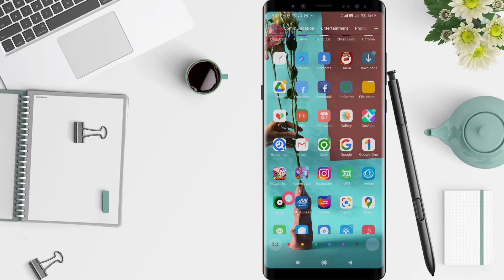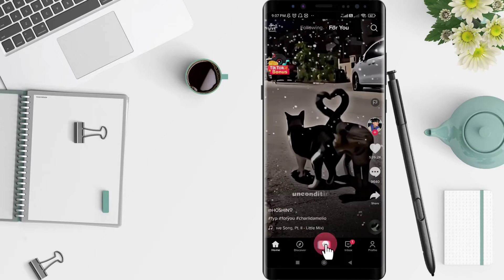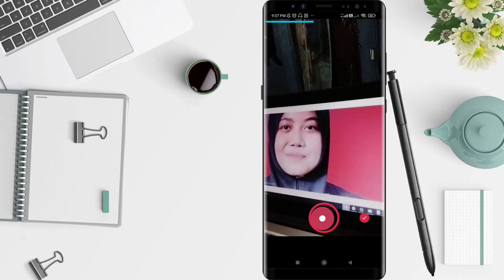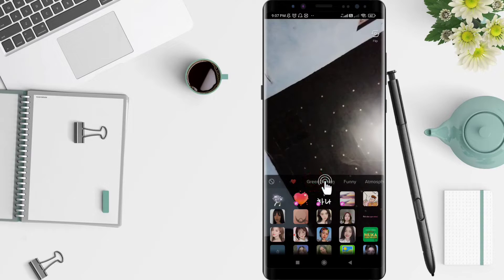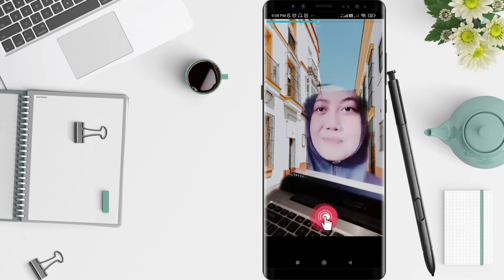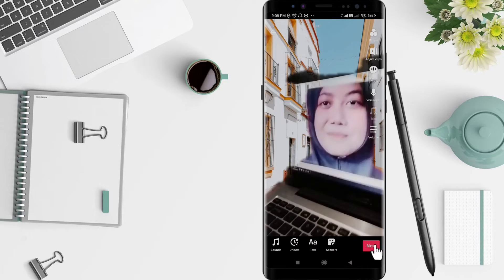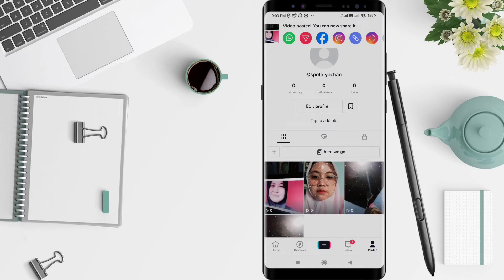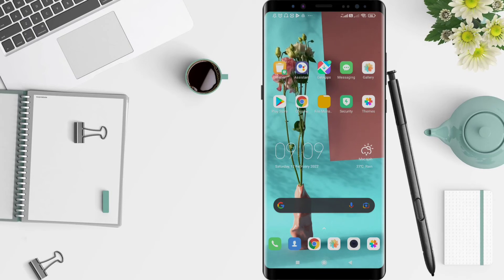How To Use Green Screen On TikTok Android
Hello guys, in this video I'll show you how to use green screen on tiktok android.

*this video is related to :
how to use green screen on tiktok
how to use tiktok green screen
how to use green screen on tiktok new update
how to use green screen on tiktok 2022